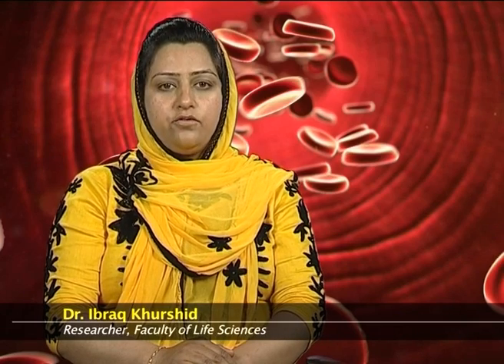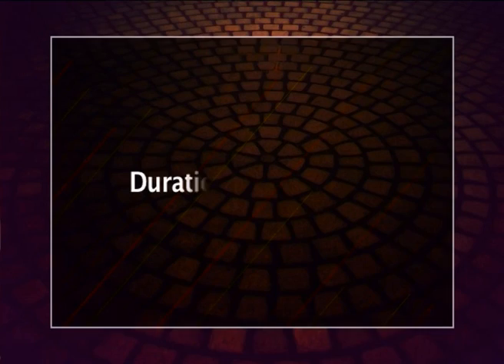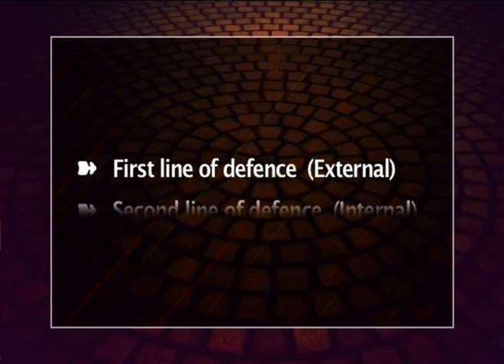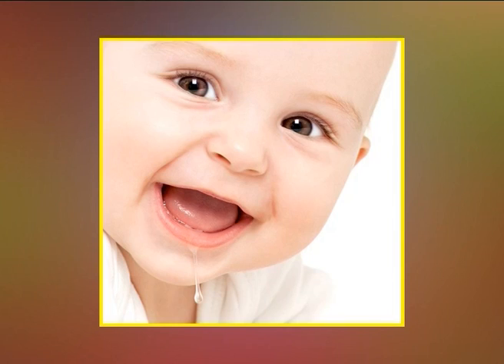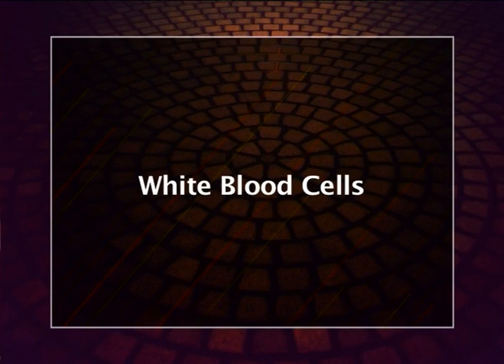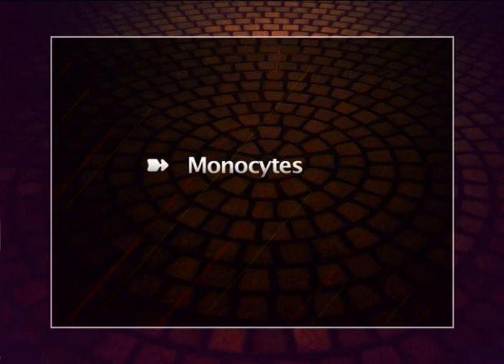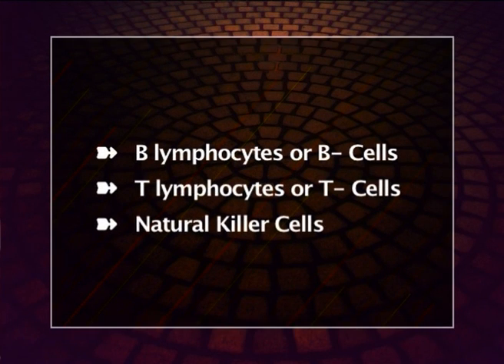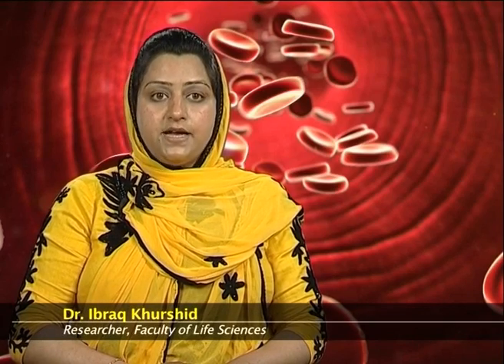Innate Immune Responses and Role of monocytes neutrophils. Mp4